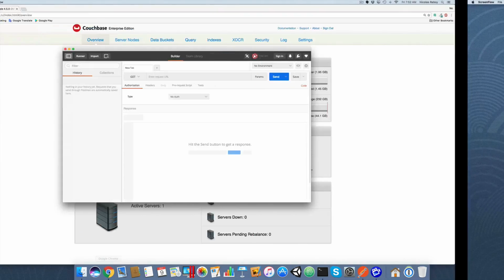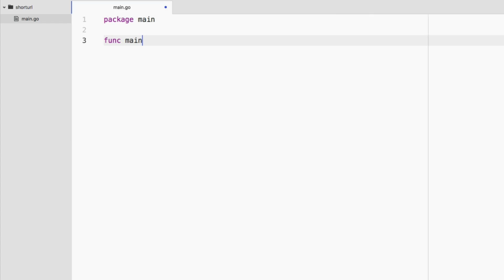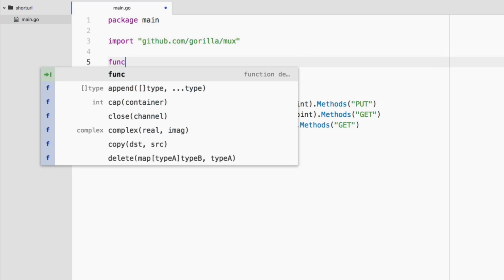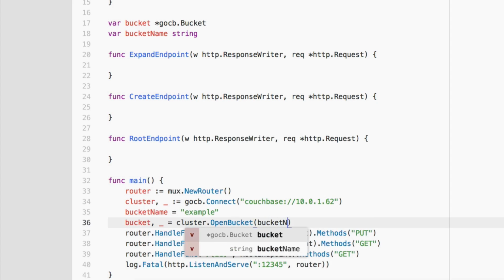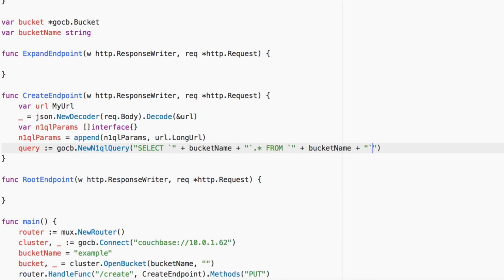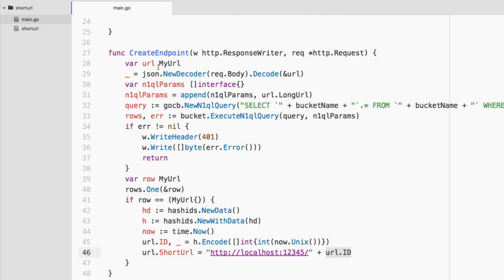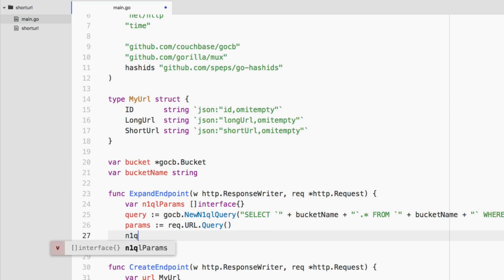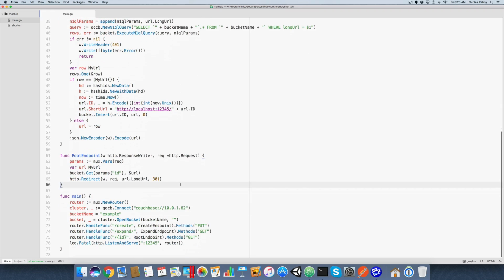Create a URL Shortener with Golang and Couchbase NoSQL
Learn how to create a URL shortener RESTful API using the Go programming language and a Couchbase NoSQL database.

This tutorial walks you through creating a RESTful API with three endpoints involved in creating and using short URLs.  These short URLs are constructed with short hashes generated by the Hashids library.